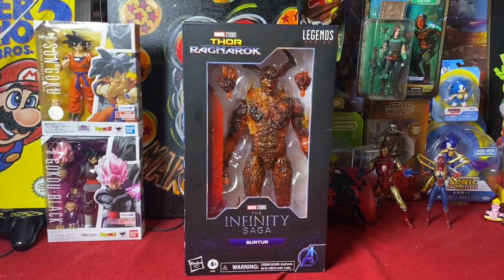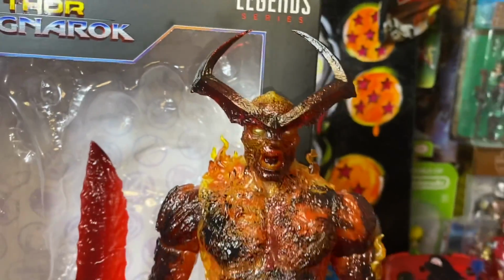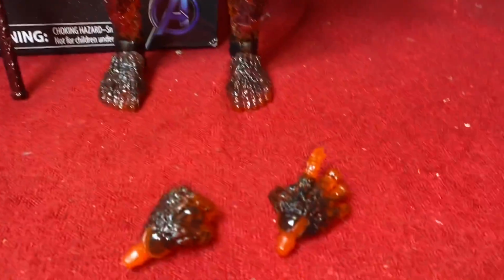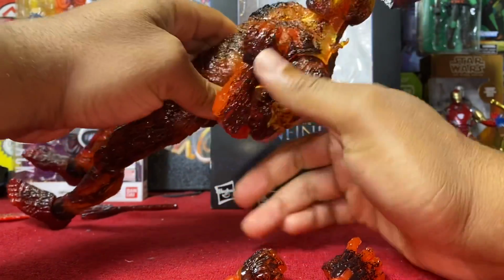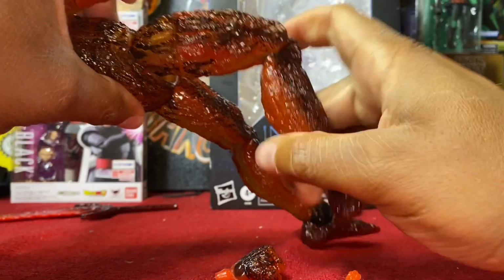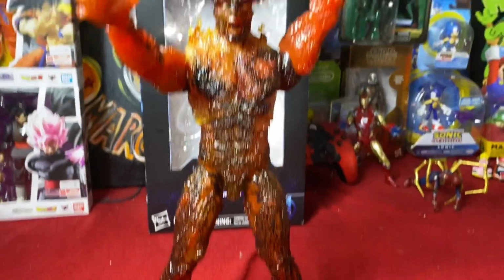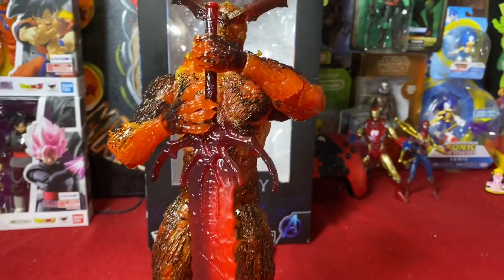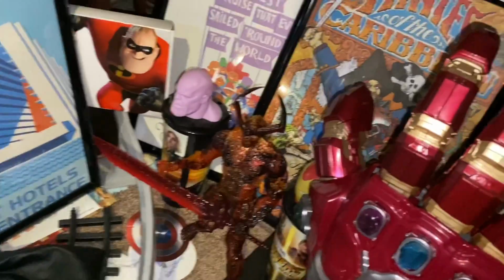Marvel Legends The Infinity Saga Thor Ragnarok Surtur Review & Comparisons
Kinda trash….